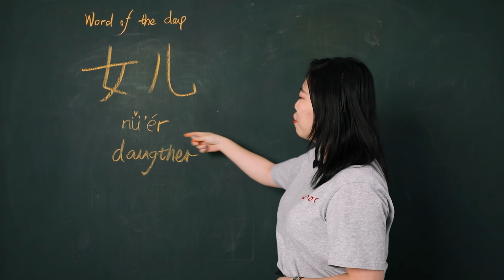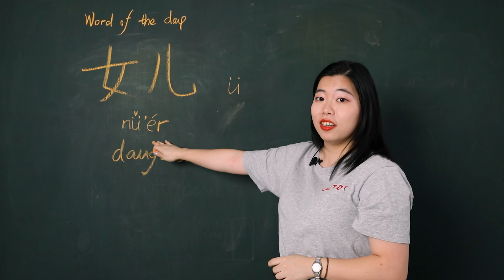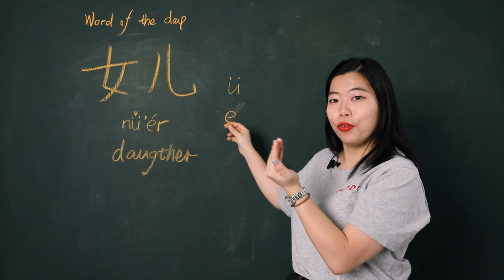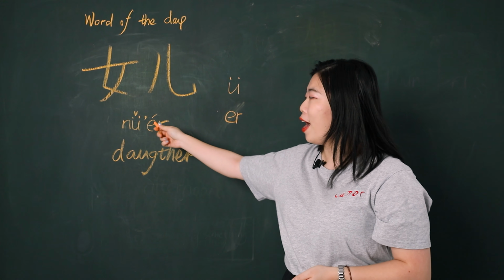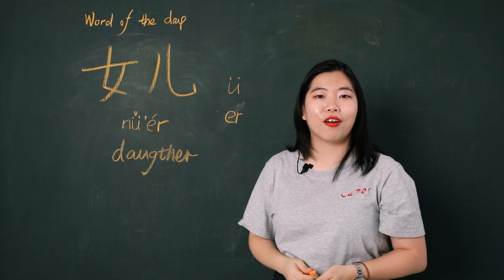Nǚ’ér 女儿 - Chinese Word of the Day 每日一词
Nǚ’ér 女儿 is a word you will be taught in HSK level 1 and is a beginner level word. In this video for nǚ’ér 女儿 - Chinese Word of the Day 每日一词, you will learn how to pronounce it, how to use it, and how to write the simplified Chinese character.

1. In this syllable, we need to add a syllable dividing mark before “er”

2. 女儿 means 'daughter'.
            Eg . 她是我的女儿。 She is my daughter.

Practice your Chinese writing with our Mi Zi Ge Chinese Writing Practice Paper available for free from our website Taskpins